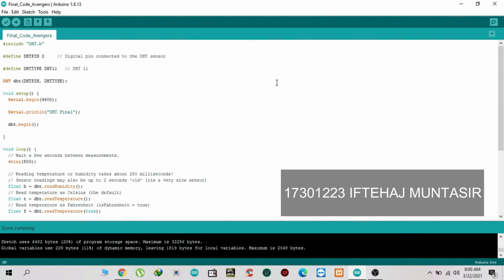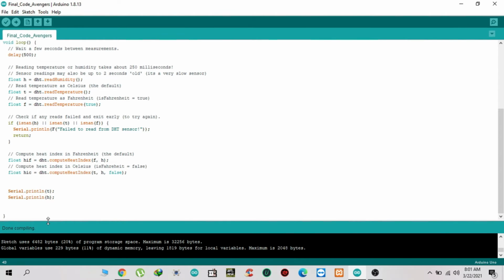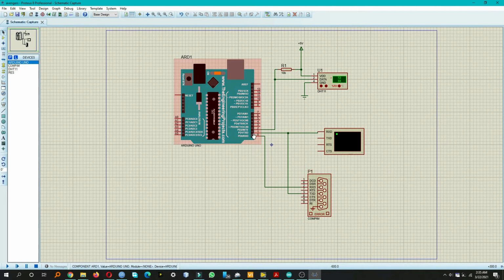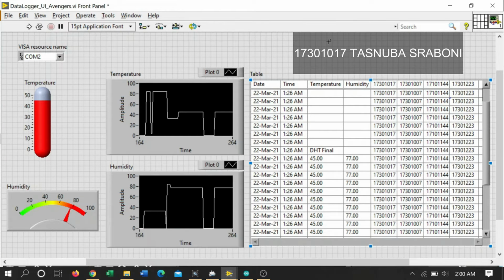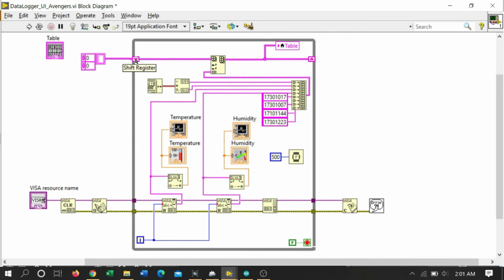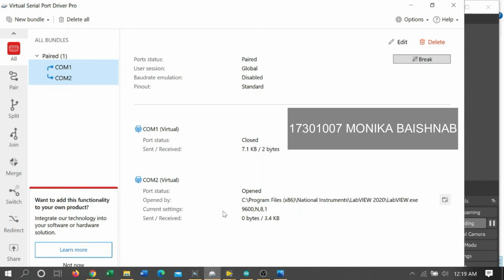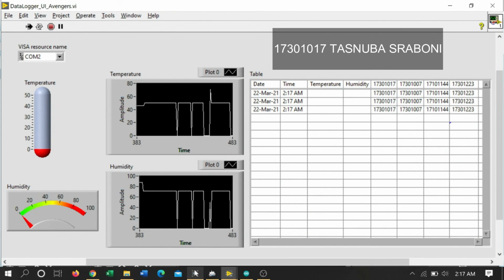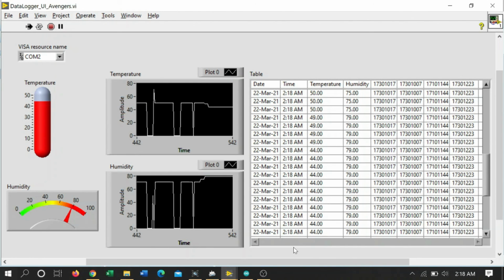Data Logger System, Lab Task of Computer Interfacing by Avengers team.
This video is about computer interfacing course's lab task.